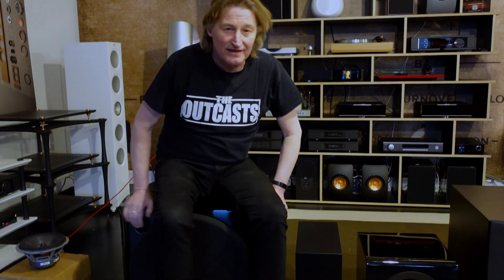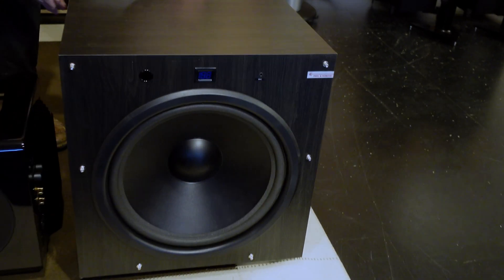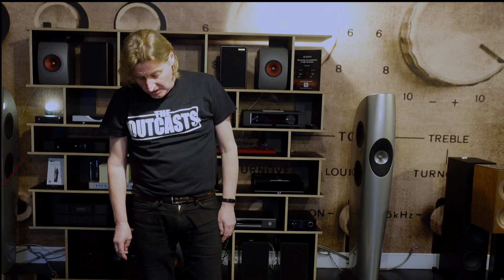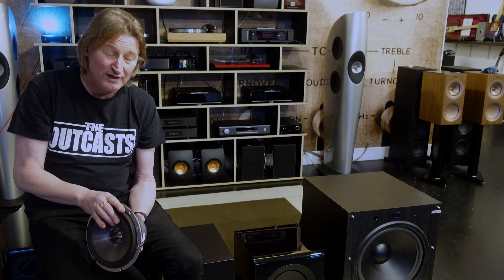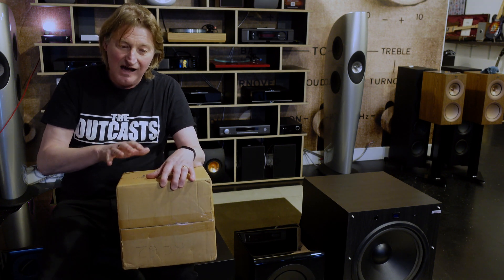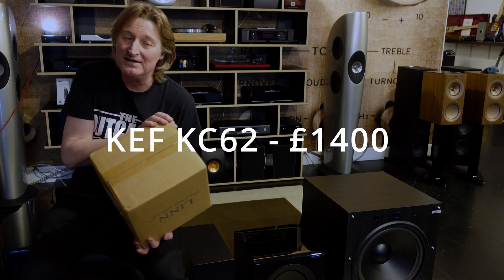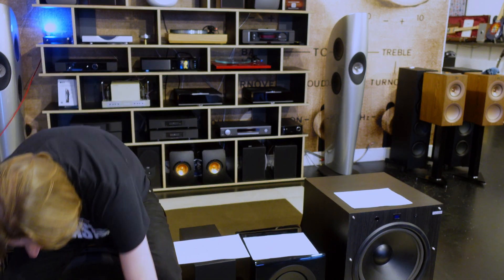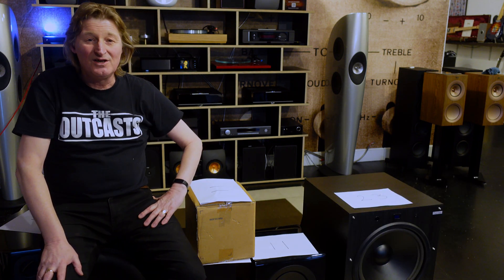KEF NEW SUB! KC62 Amazing bass from a tiny box, that's what smart design and technology does for you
Short subwoofer history and why the new KC62 with Uni-Core is ground breaking.
Michael from Lyric Hifi explains what it does and compares the sizes of subs over the past 10 years along with how deep they can go. You can also message him for further questions, or to buy one. Or TWO !